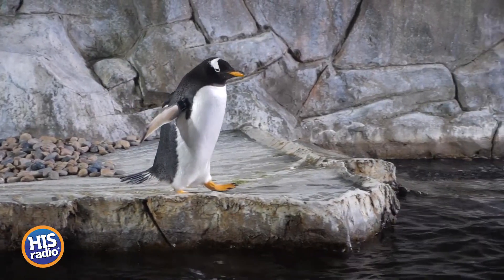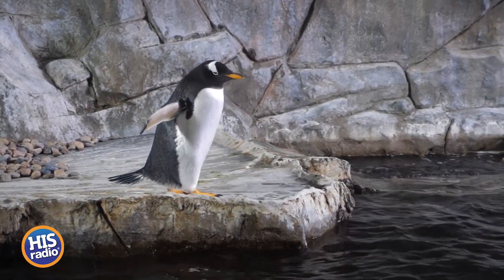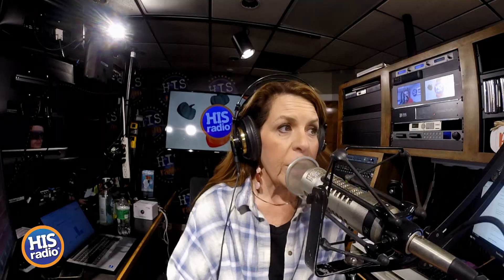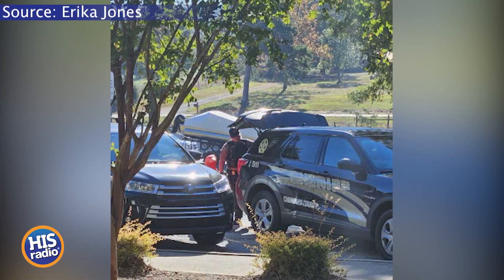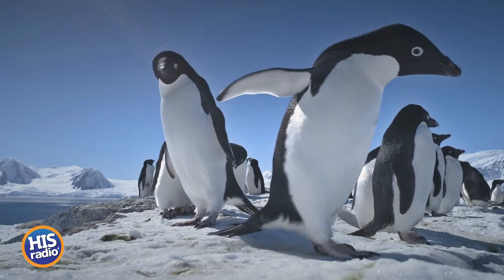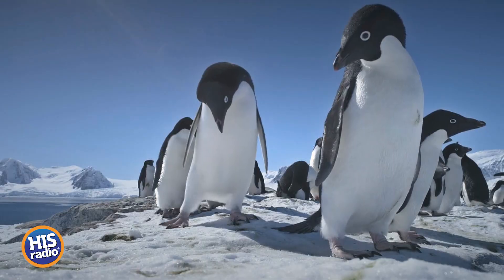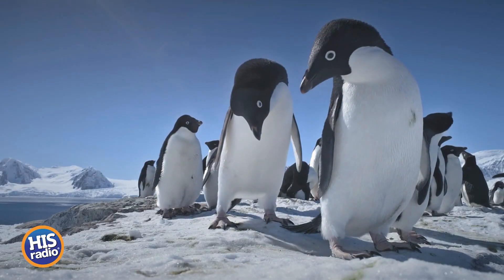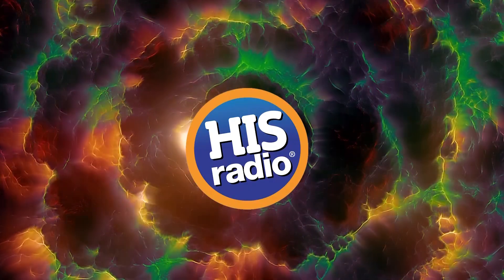Orange Penguin Statue Found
When this woman finds an orange penguin statue in a dumpster, she had no idea is was worth A LOT!